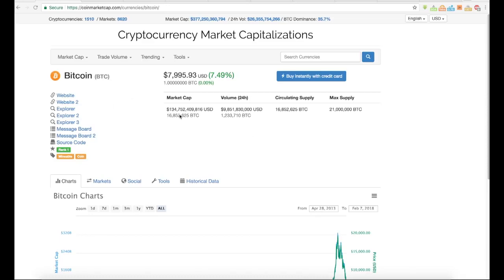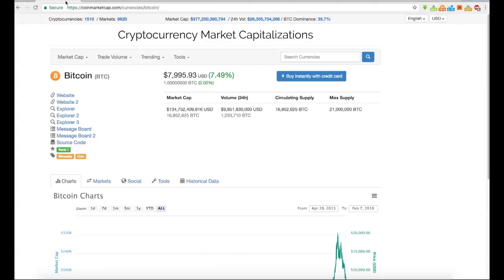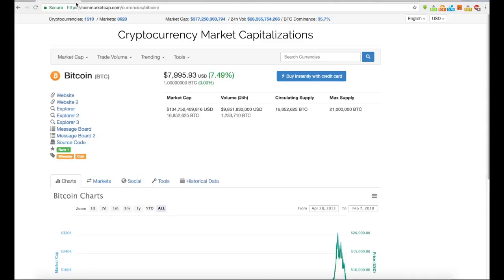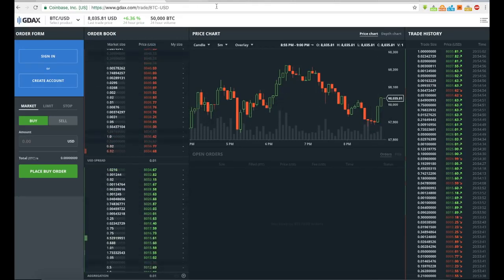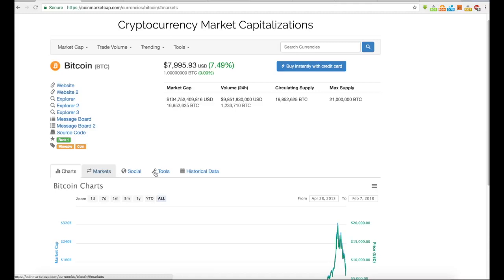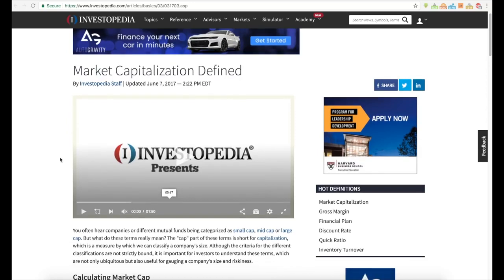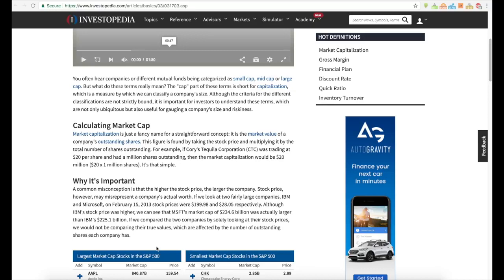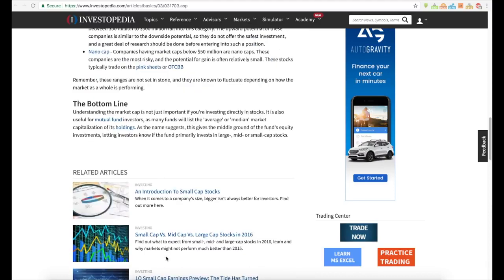Calculating Cryptocurrency Market Capitalization For Bitcoin YouTube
This Channel Is for All Types Of Video Like
►►►1 Cryptography Trading
►►►2 Online Earning
►►►6 Mobile & Computer Tips and Tricks
►►►7 Helping For People
►►►8 Make You Perfect Etc.

Also Share This Channel To Your Friends

►►►1 Cryptography Trading
►►►2 Online Earning

►►►1 Cryptography Trading
►►►2 Online Earning

Once Again Thank You.